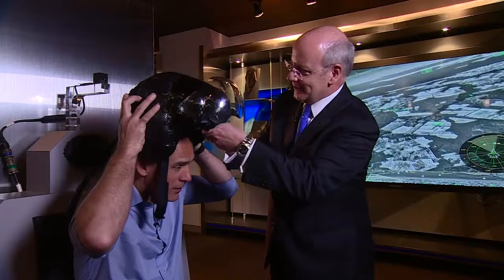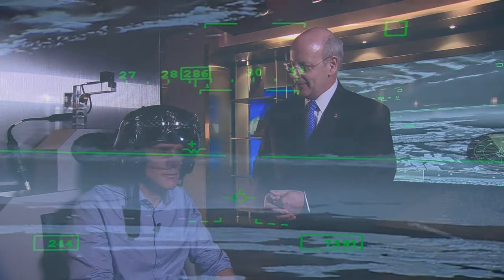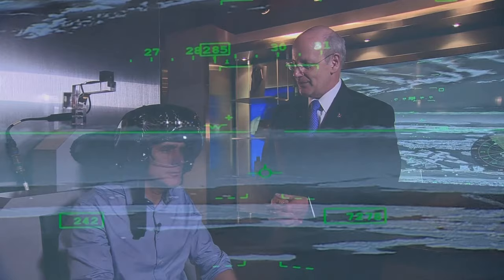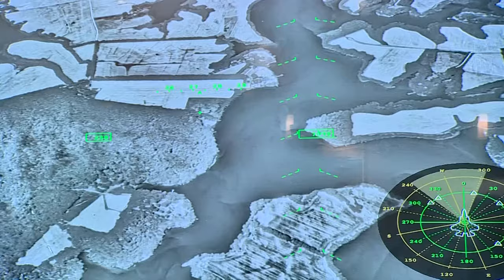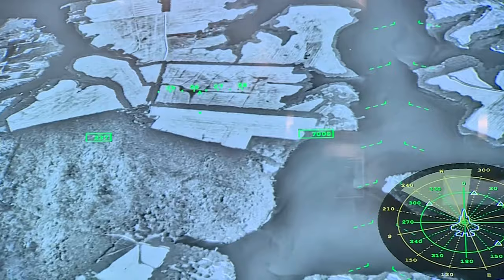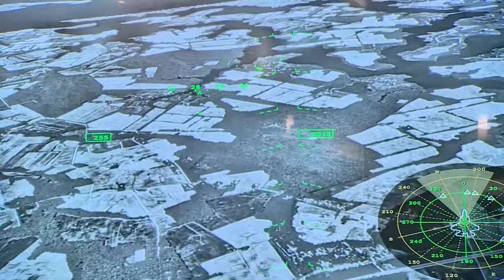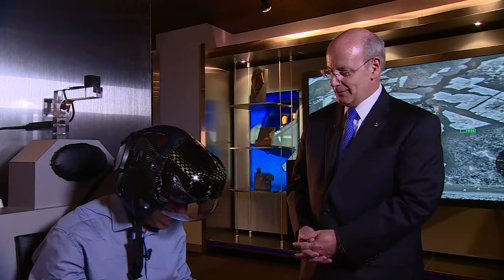What can a £263k/$400k F35 helmet do? BBC News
The government is to set out details of its five-year defence strategy on Monday. Speaking to the BBC's Andrew Marr on Sunday, Chancellor George Osborne confirmed that by 2023, the UK would have 24 F35 jets operating from its aircraft carriers. A spokesman for the Ministry of Defence said those would be the first of a total order of 138 F35s - an expensive weapon, the helmets alone for which cost over £263,000 ($400,000).
Jonathan Beale tried the helmet for himself.